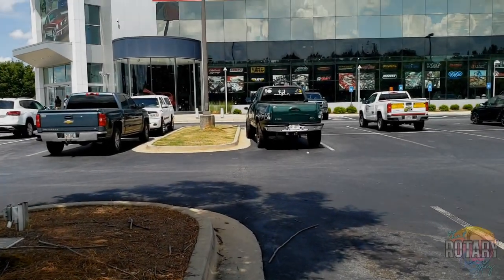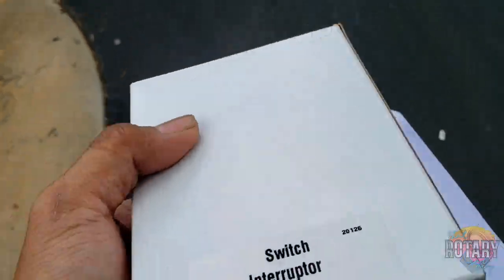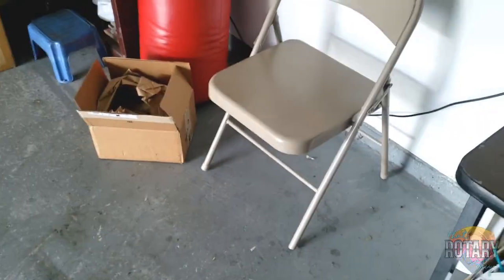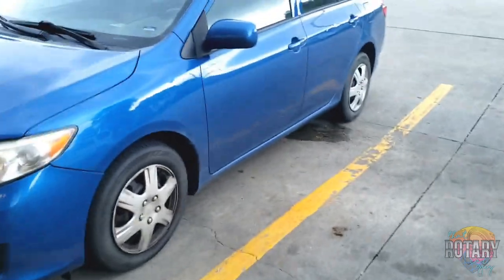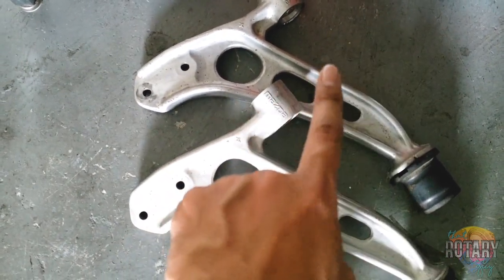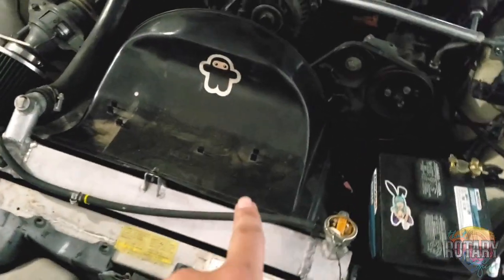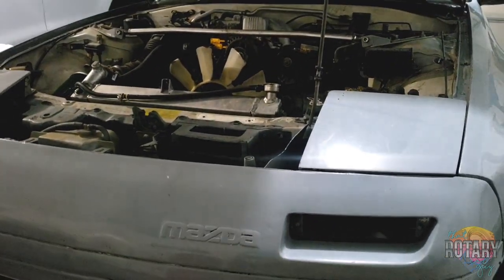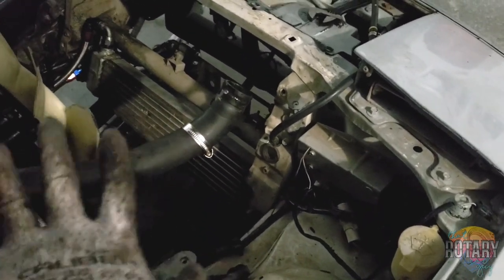RX7 FC Radiator Removal | Koyo Radiator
In this video, I will be taking a trip to Summit Racing store to pick me up a electric fan module/relay and spend the rest of the day removing my old radiator on my Mazda RX7 FC :)